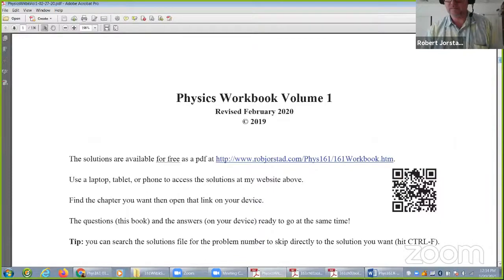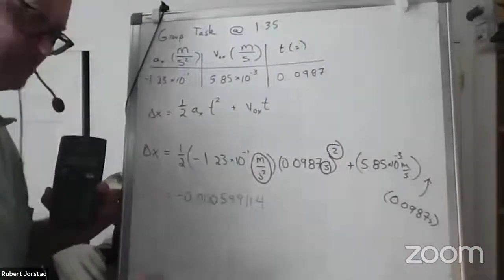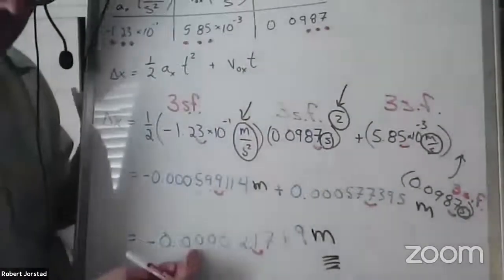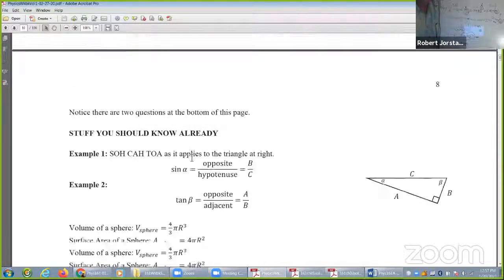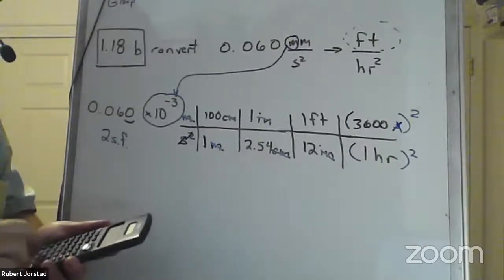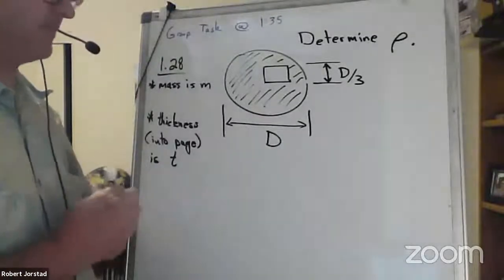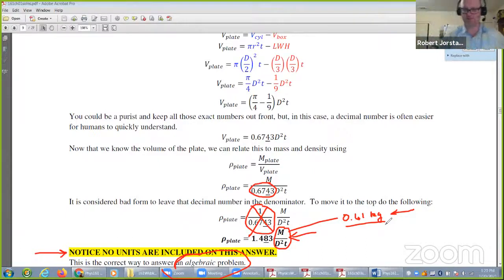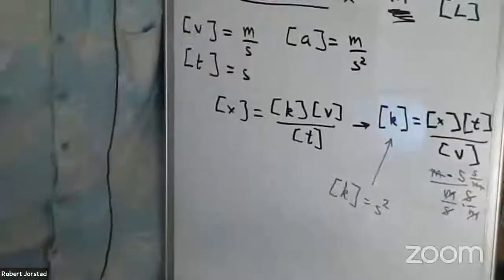Phys161 01/20/21 - Ch 1 Review